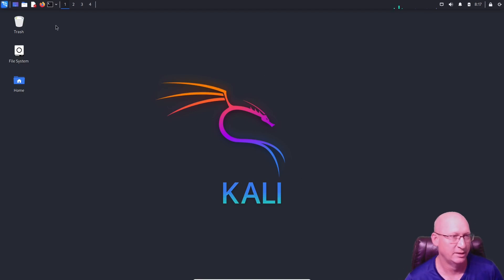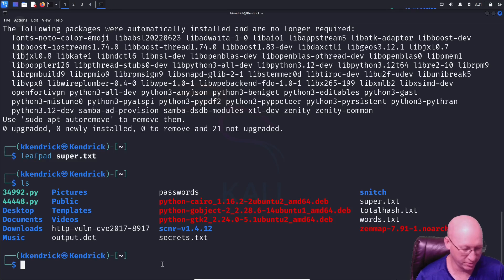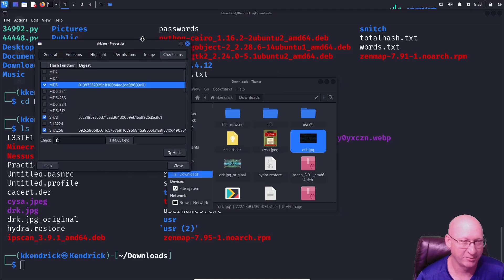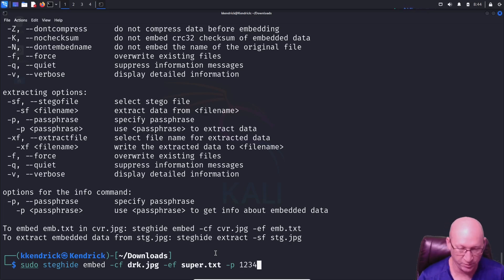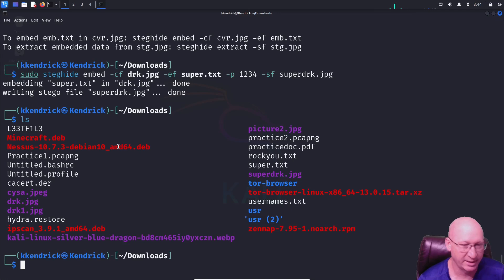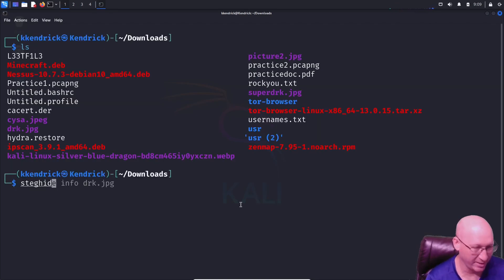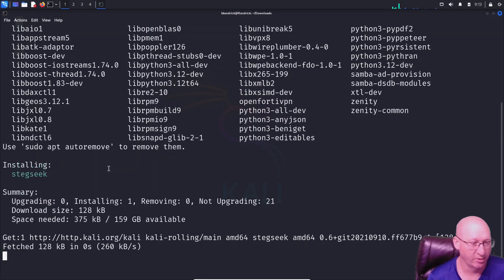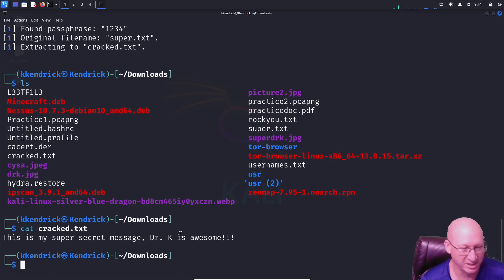Steganography Explained: How Hidden Data Is Really Discovered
Steganography isn’t about encryption — it’s about hiding information where people don’t think to look.

In this video, we break down how steganography actually works, how hidden data is discovered, and what beginners need to understand before diving deeper into analysis or forensics.

This is a foundational guide, designed to help you recognize steganography techniques without relying on shortcuts or guesswork.

✔ What steganography really is (and what it isn’t)
✔ Common places hidden data is embedded
✔ How analysts approach steganography detection
✔ Why hidden data is often overlooked
✔ How steganography fits into cybersecurity and digital forensics

Cybersecurity and digital forensics beginners

CTF and lab learners

SOC analysts wanting broader awareness

Anyone curious about hidden data techniques

If you’ve ever wondered “How would someone even notice this?”, this video will give you the right mental model.

⚠️ Ethical Use Notice

This video is for educational and defensive learning purposes.
Always analyze data only in environments where you have proper authorization.

Learn. Secure. Grow.

Clear explanations, real-world context, and foundational skills that last.